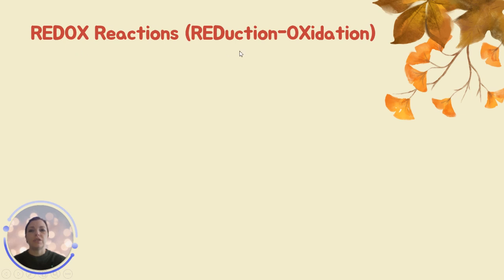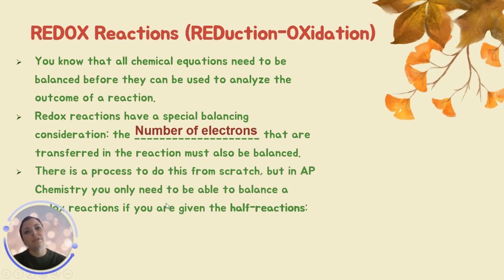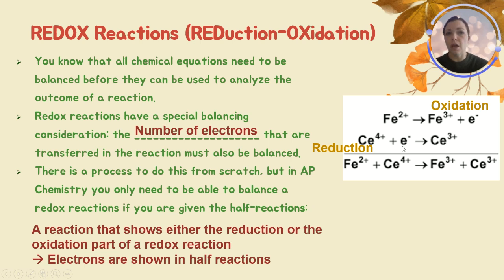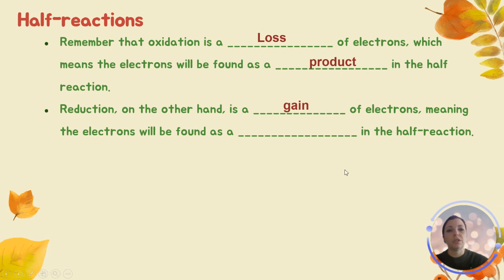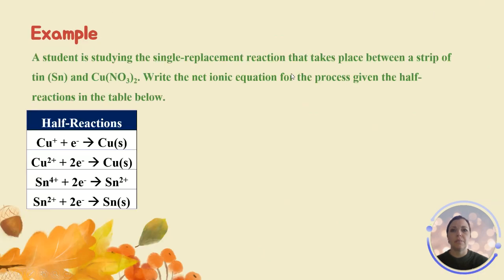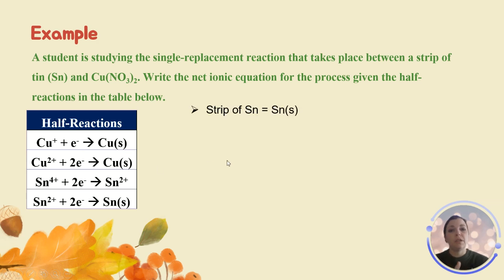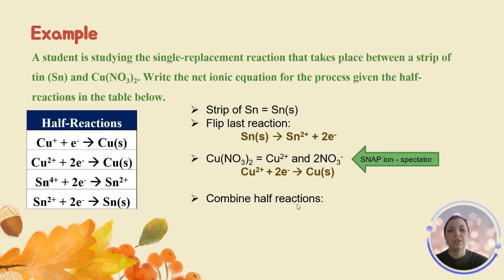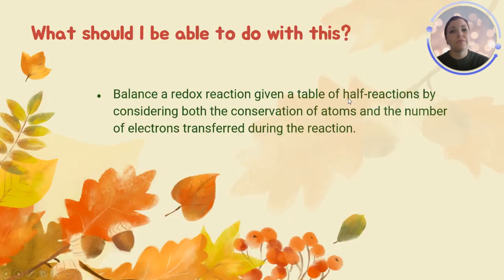AP Chemistry Topic 4.9 - Oxidation Reduction Redox Reactions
This video provides a look at balancing redox reactions when half-reactions are provided in a table.